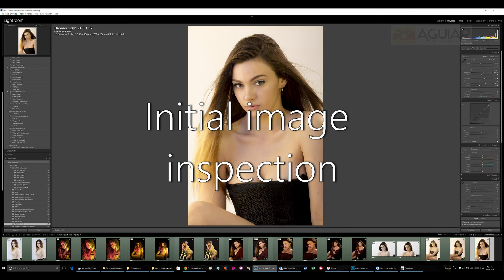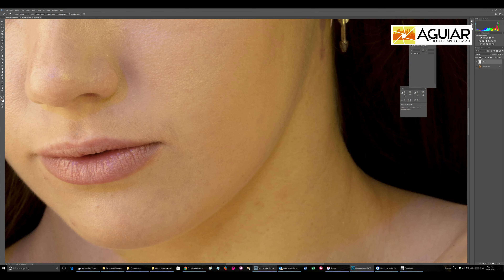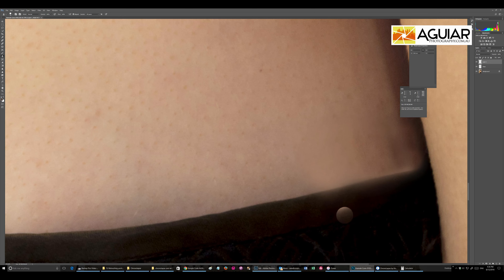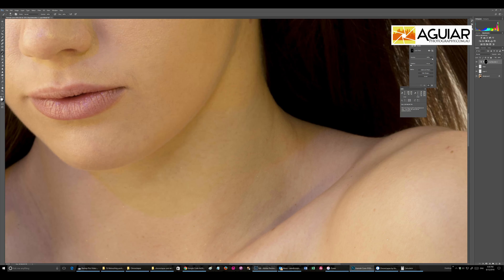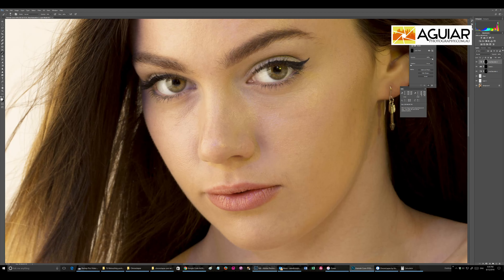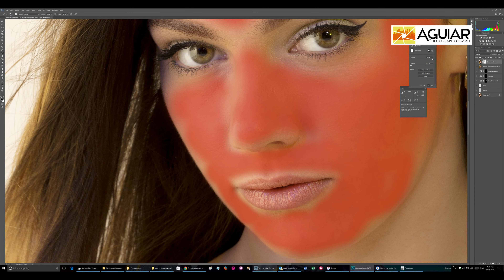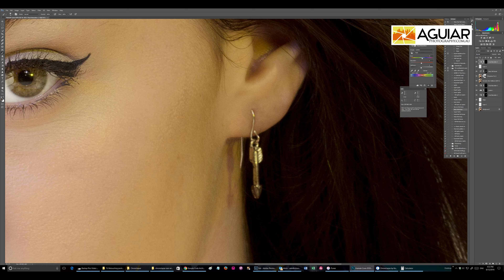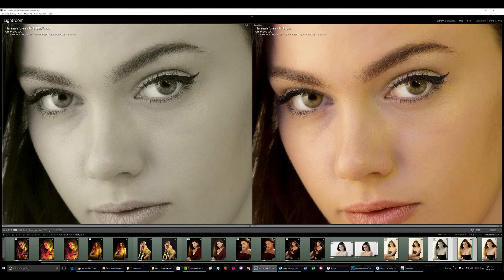Retouching Timelapse of a Portrait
Show all steps of retouching a portrait of a young and beautiful model photographed in the studio. It shows masking areas, highlighting the eyes, removing blemishes and softening the skin. It shows also the conversion to black and white and colour tones.

Photographer: Jose Aguiar
Model: Hannah Conn